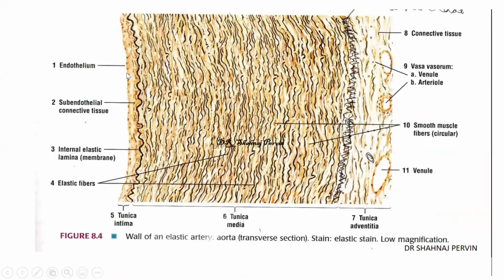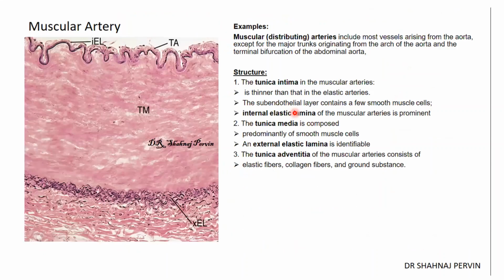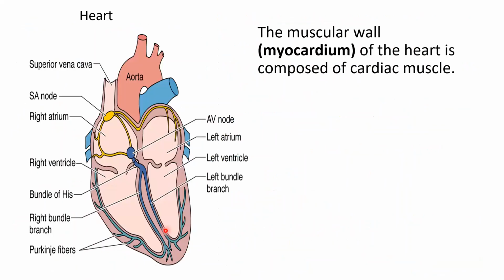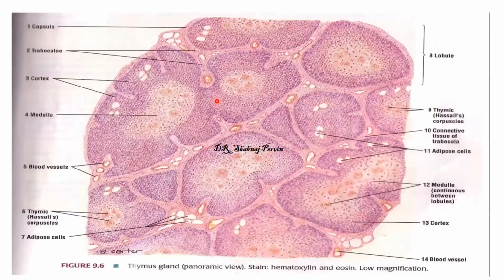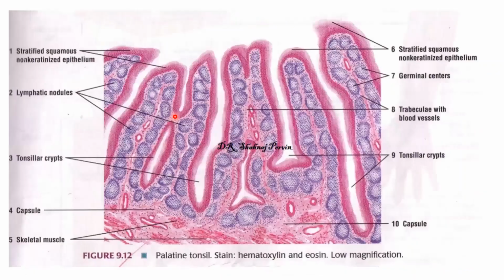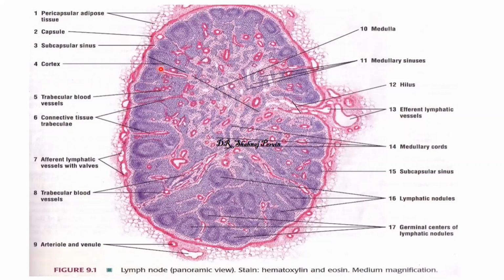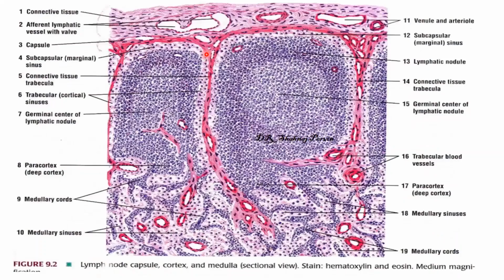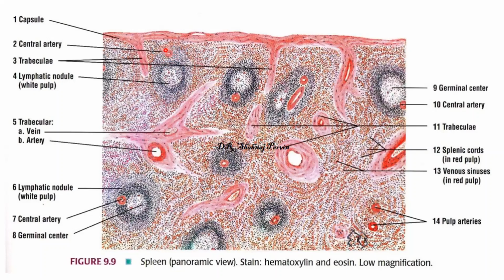HISTOLOGY OF VESSELS AND LYMPHATIC ORGANS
FOR TEACHING PURPOSE ONLY